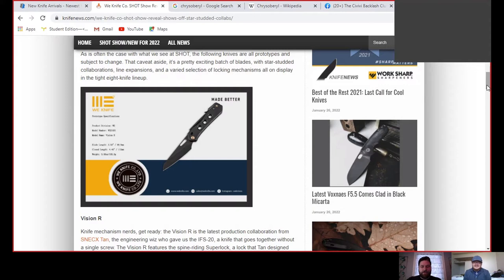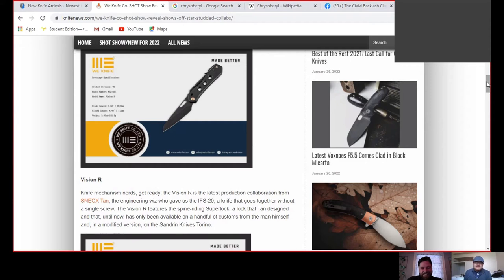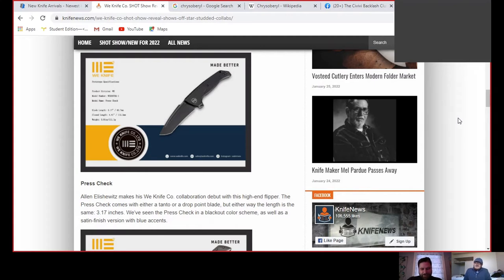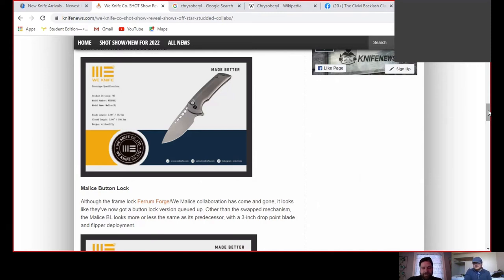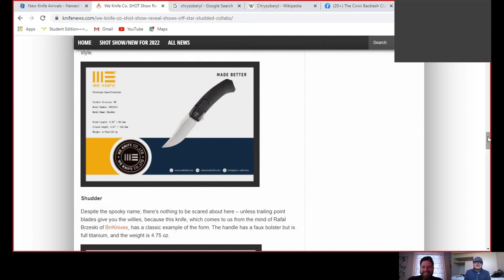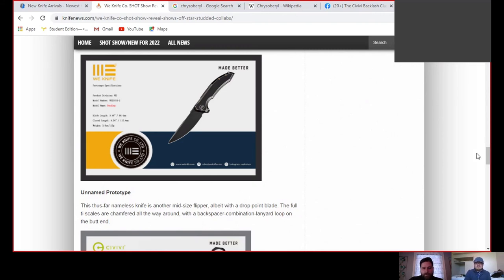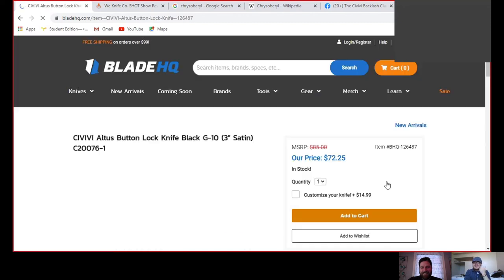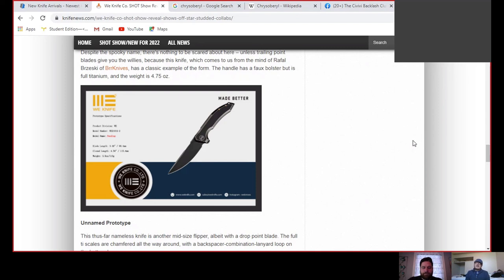2022 WE Knives First Impressions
Let’s take a look at WE is bringing in 2022!